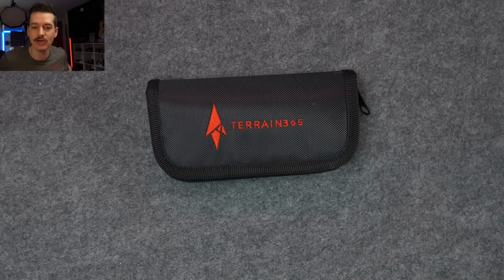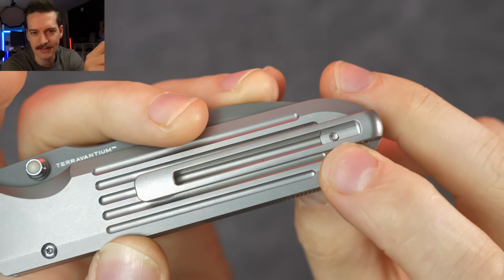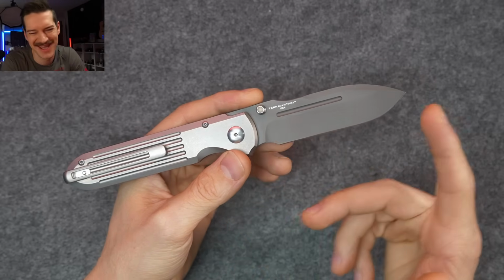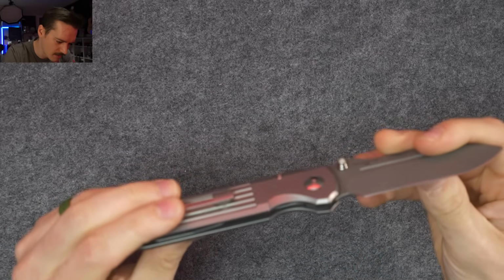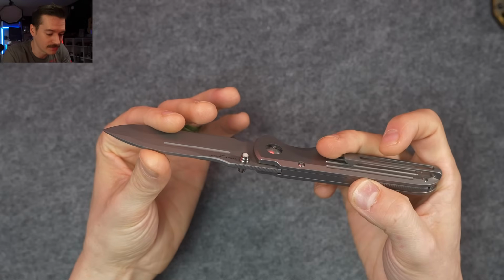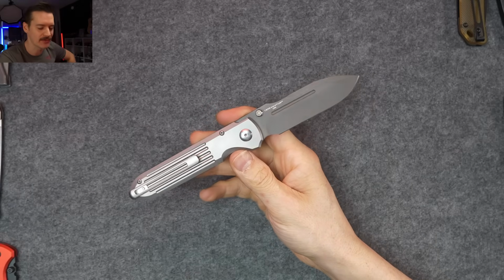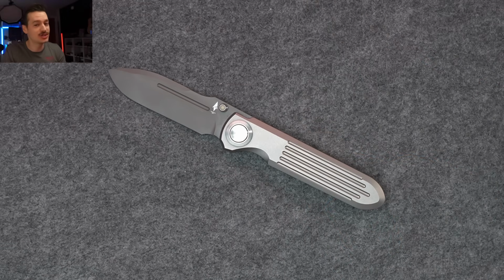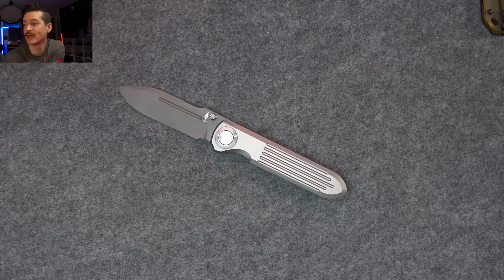Metallurgical Witchcraft! - Terrain 365 Invictus (Button Pivot Liner lock?)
Review Samples and Gear for Review Goes Here...